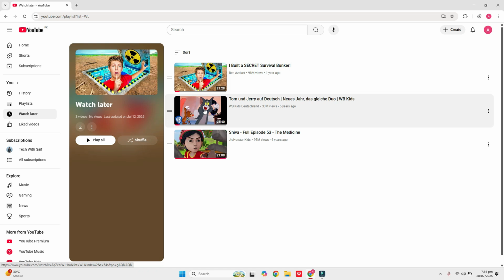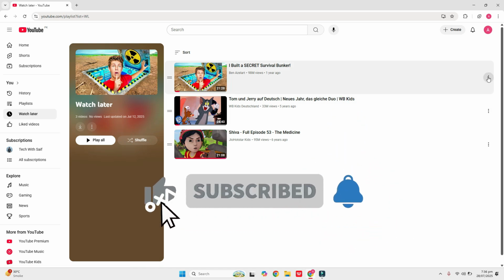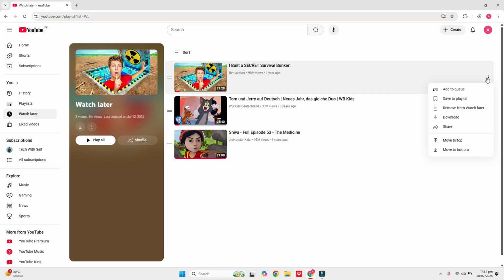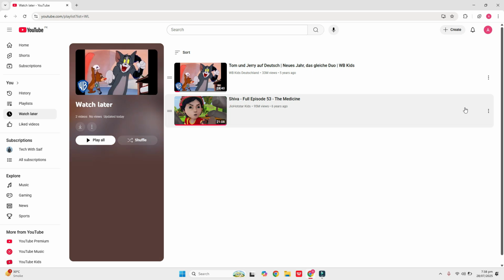How to delete watch later videos on youtube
In this video, you’ll learn how to delete Watch Later videos on YouTube quickly and easily. If your Watch Later playlist is full or you want to remove videos you've already seen, this tutorial will guide you through the entire process.
Whether you're using YouTube on desktop or mobile, this step-by-step tutorial will show you how to clear your Watch Later playlist on YouTube in just a few clicks. Stay organized and enjoy a cleaner YouTube experience!

📌 Video Highlights:
• How to remove individual videos
• How to delete all Watch Later videos